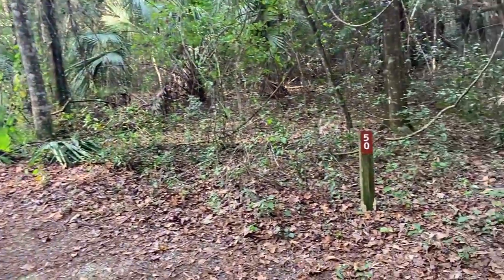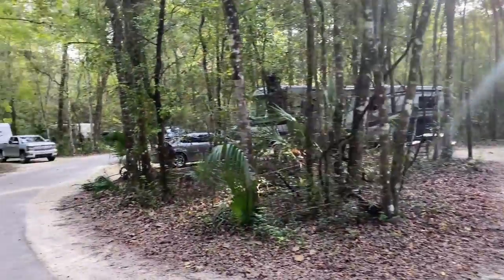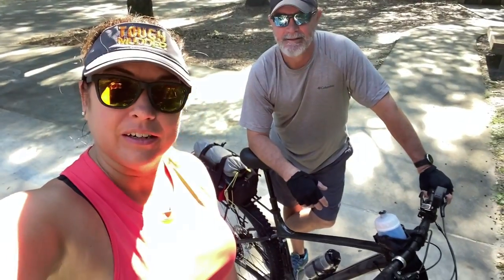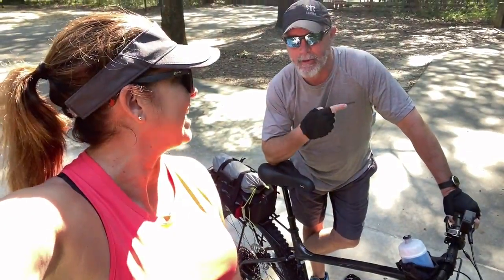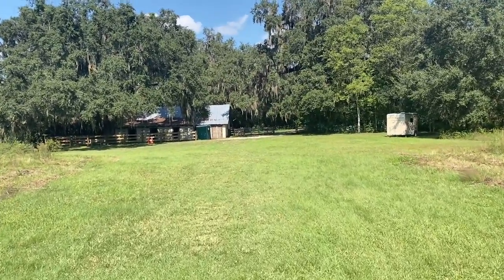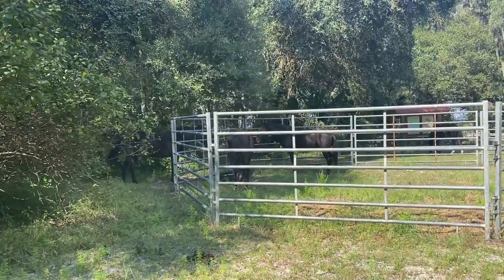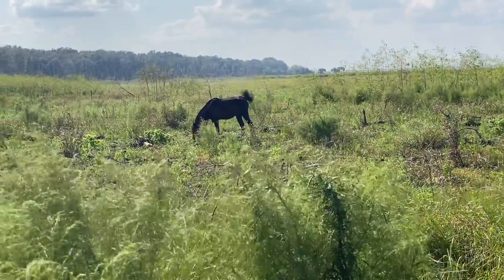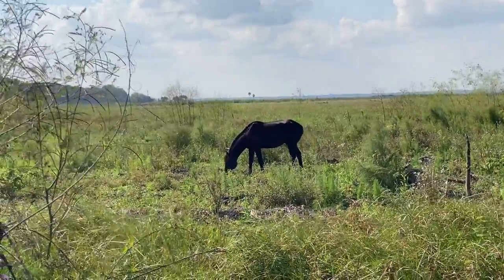Camping, Hiking at Biking at Paynes Prairie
This was a campground that I have been hesitant to visit when it's hot because I thought there wouldn't be much shade.  Boy was I wrong!  The campground was great and very shady!!  We loved biking on the Gainesville-Hawthorne Trail and going for hikes out on to the prairie.  The preserve has wild bison and horses but we only saw a few horses.  Still a very cool experience.  This is a campground that I would go back too again.

Fire Disc Cooker
Eno Single Hammock
Eno Atlas Hammock Straps
Saris Freedom Bike Rack

📷 Cameras:
Insta360 ONE X2 (use this link for a free accessory)
GoPro Hero 8
GoPro Hero 10